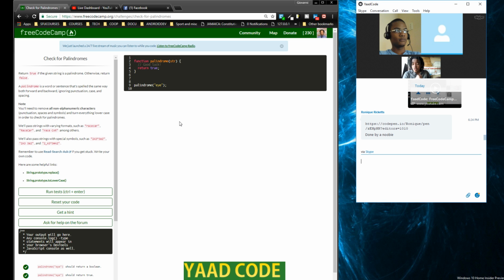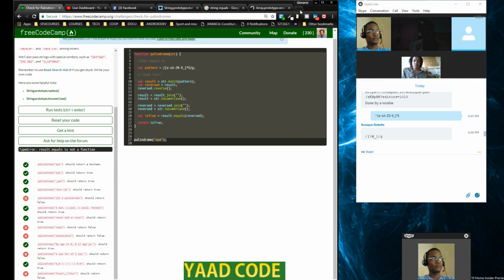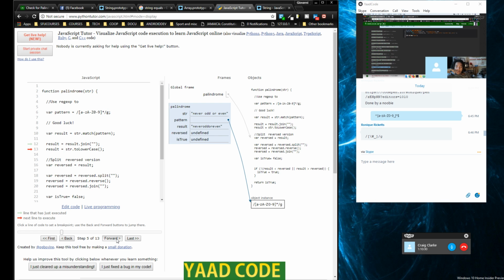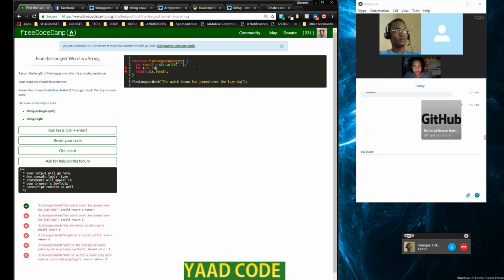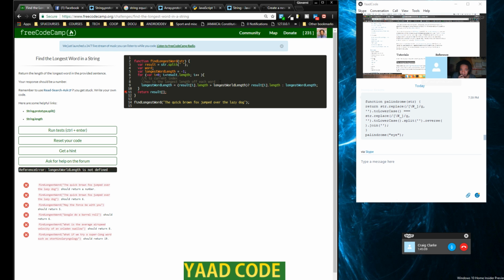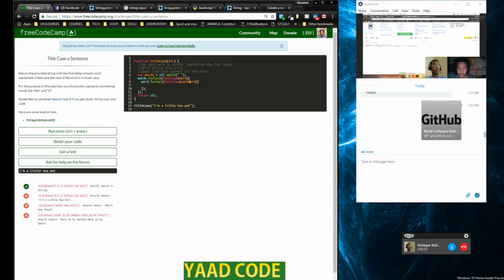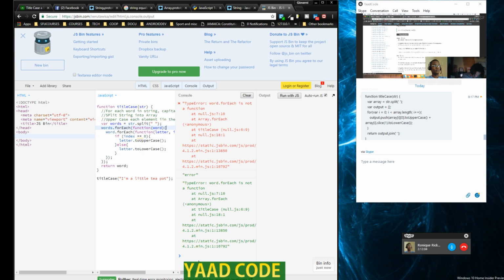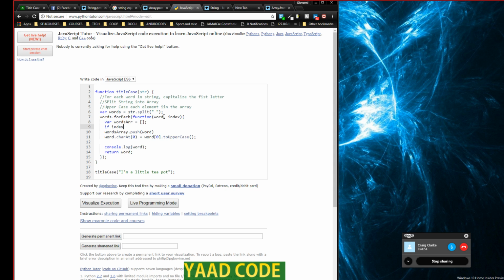YaadCode: FreeCodeCamp Kingston Jamaica Live Coding Sessions(8th)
YaadCode: Live Coding Sessions launched by Software Developers in Jamaica
Twice a week Every week, two days out of Sunday, Tuesday, Thursday!

Free Code Camp, Kingston, Jamaica community codes together twice weekly

Current Session: Session 8! Starting from "Palindrome" March 13, 2018 at 8pm.